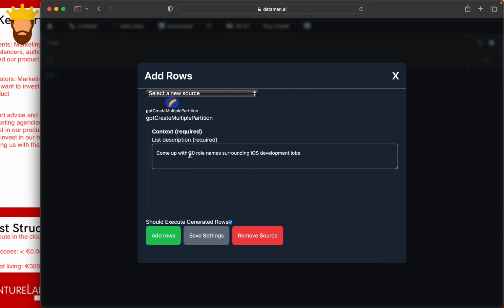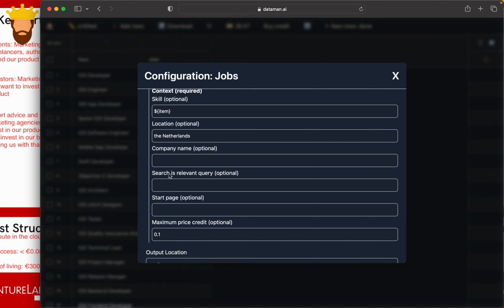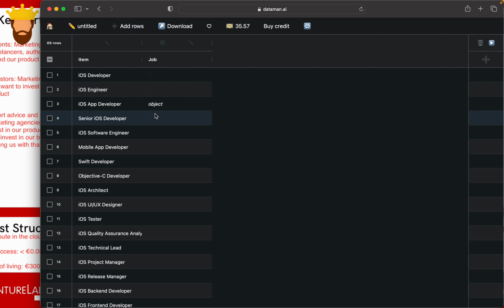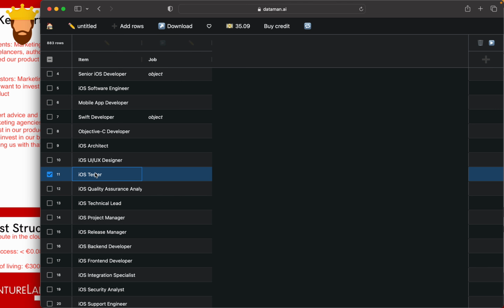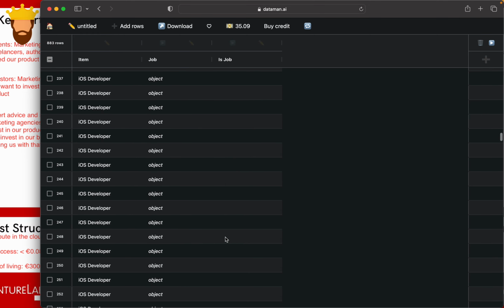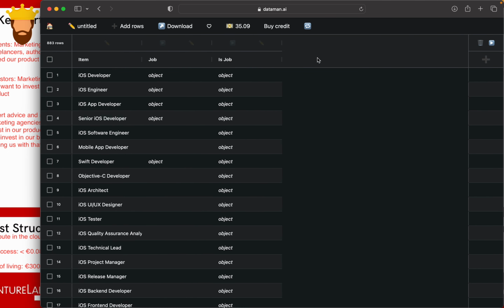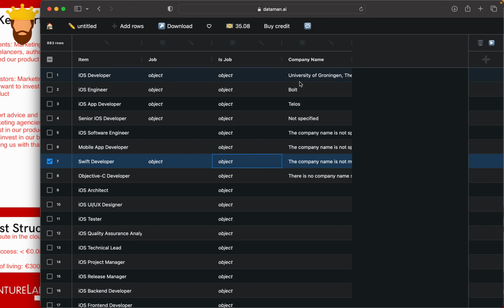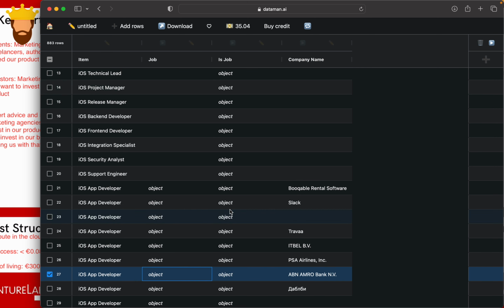I used ChatGPT + Google to find my gf 862 Jobs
Hopefully we'll be able to continue with this template in a later video!